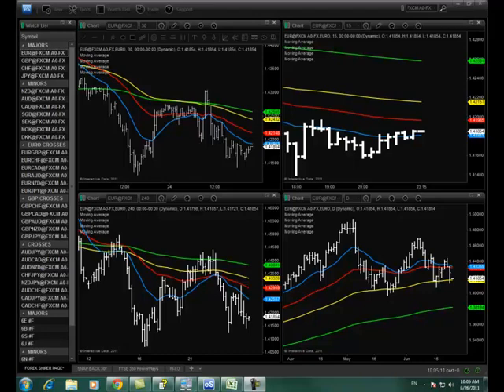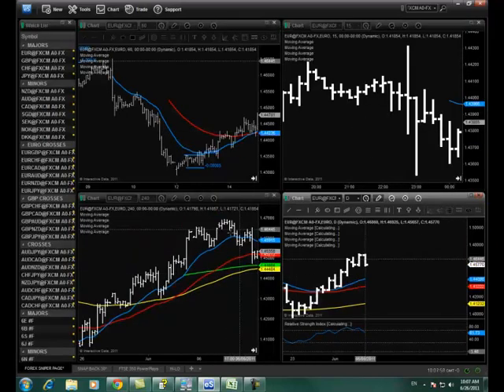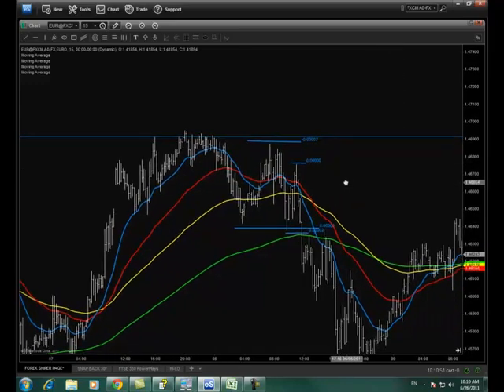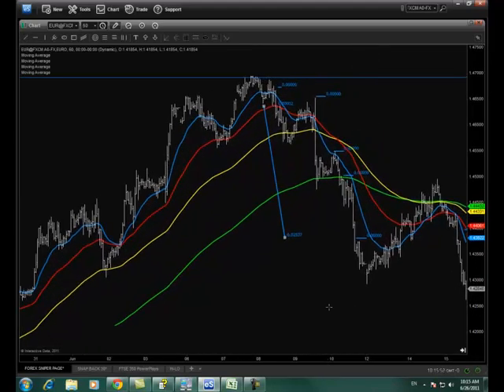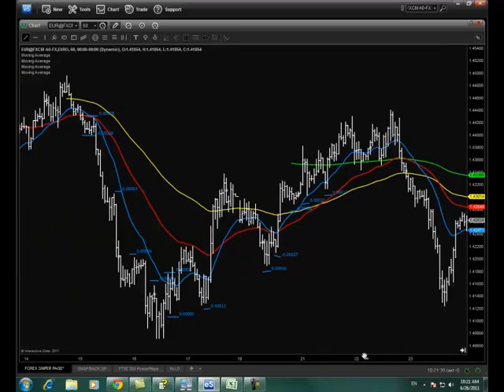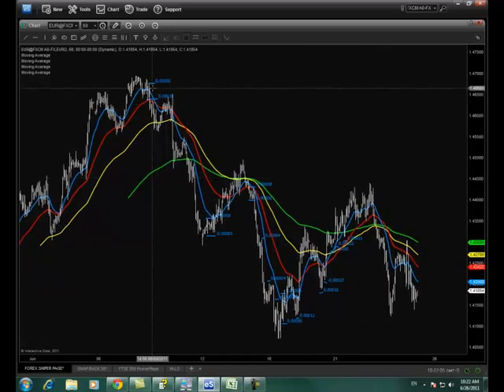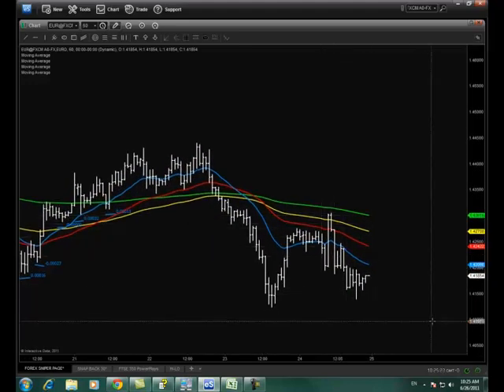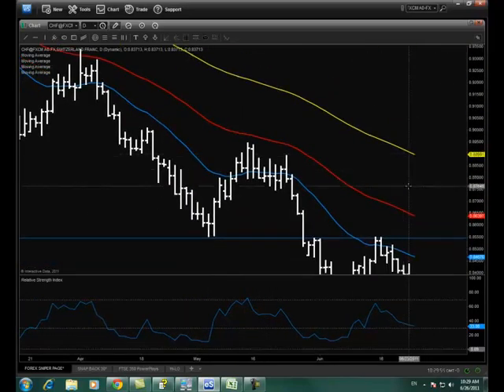My favourite inspirational trading video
Credit for this goes to Andrew Hewerdine- this video always 'resets' me if I am feeling bored or distracted; it reminds me how trading should be conceptually simple.